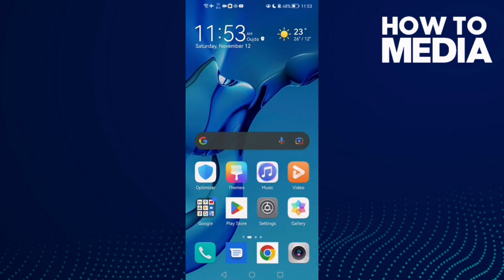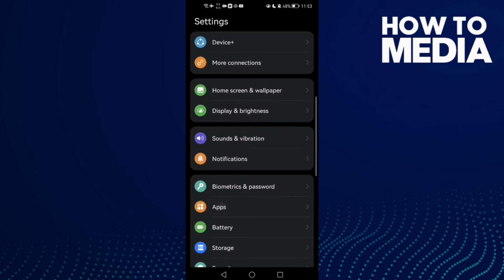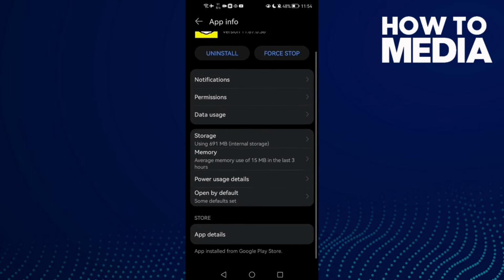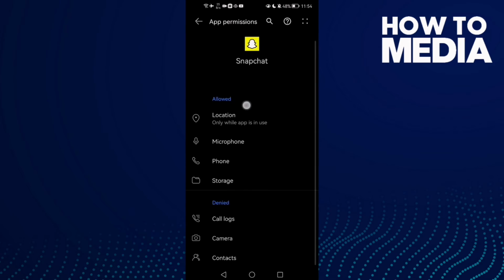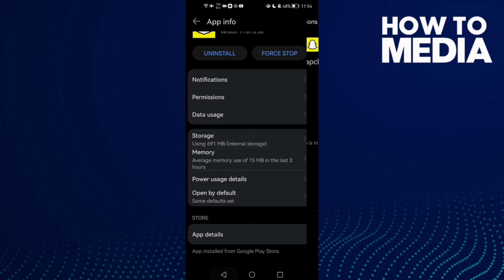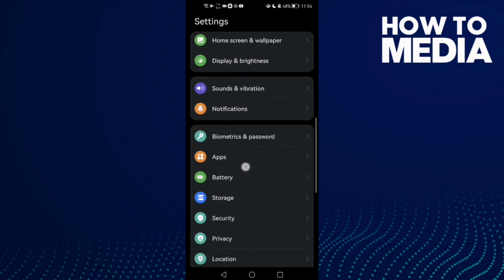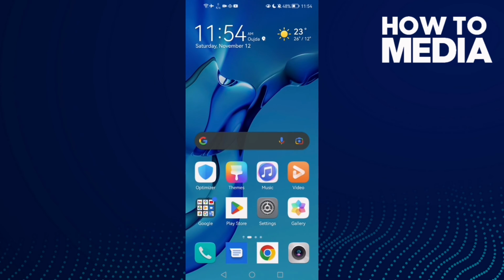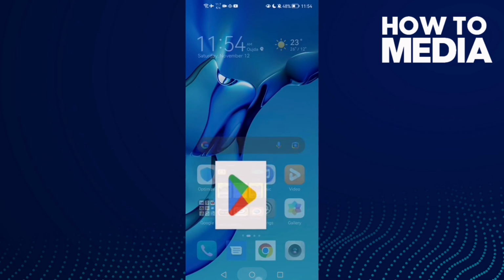How to Fix and Solve Snapchat Was Unable To Open Camera on Any Android Phone - Snap Problem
in this video we discuss :